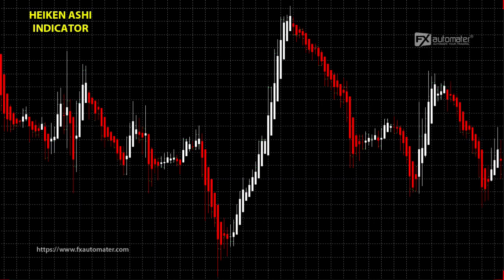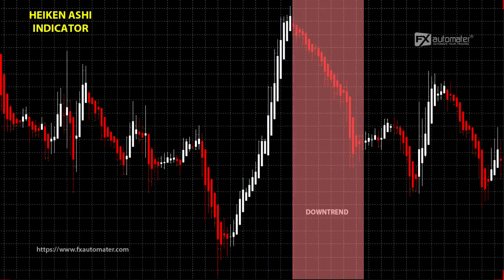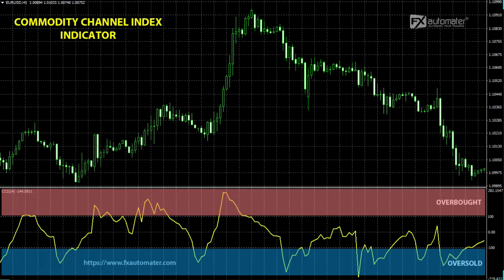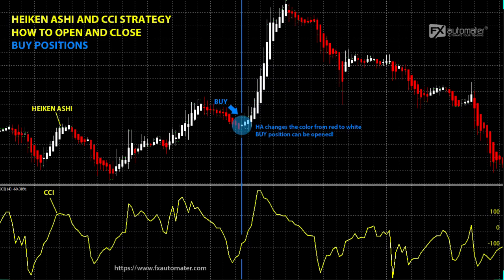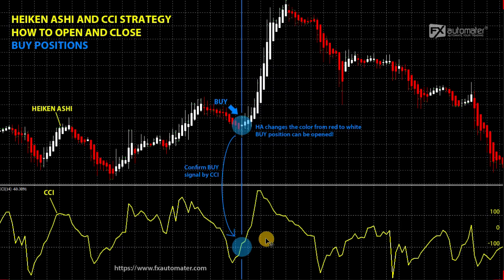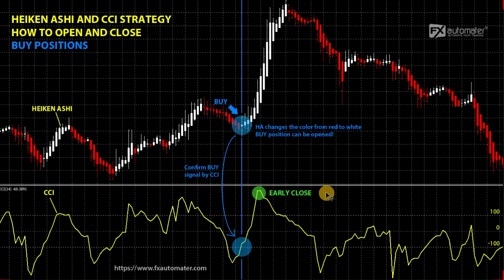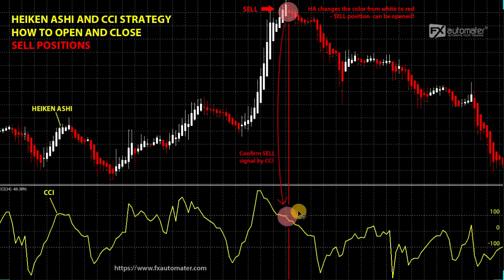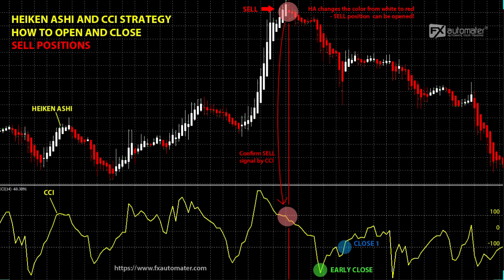Profitable scalping strategy with Heiken Ashi and Commodity Channel Index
On this video you will watch a profitable scalping strategy with Heiken Ashi and Commodity Channel Index. Both forex indicators Heiken Ashi and CCI cannot boast of very accurate signals. But by combining both indicators signals we can get more accurate signals and trade with greater precision.
Combining the two indicators, we also have the opportunity to close positions earlier and take the profit earlier before there is a turnaround in the market. Watch the video to learn the secret of this scalping strategy.